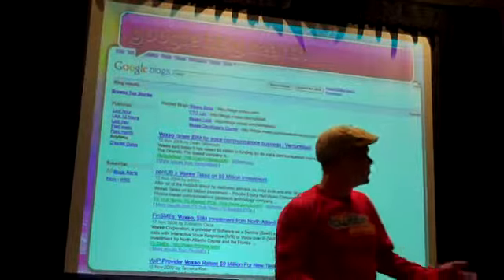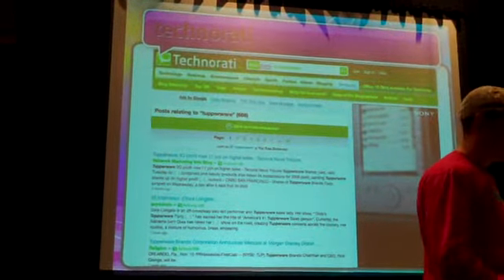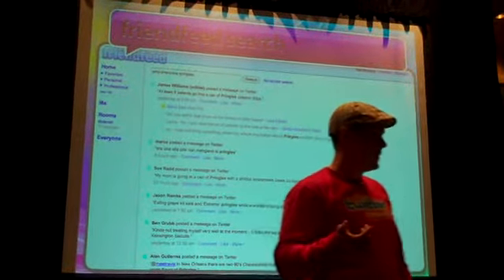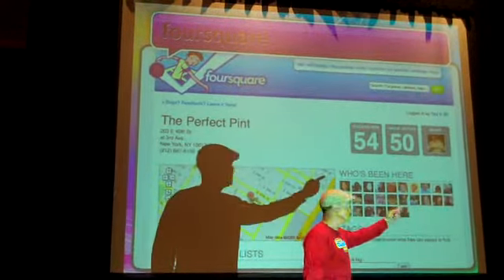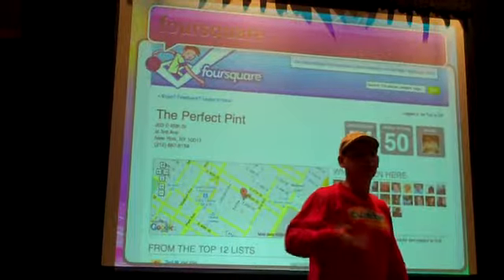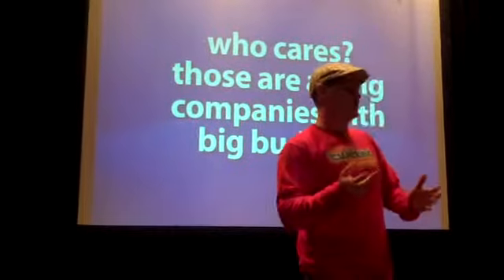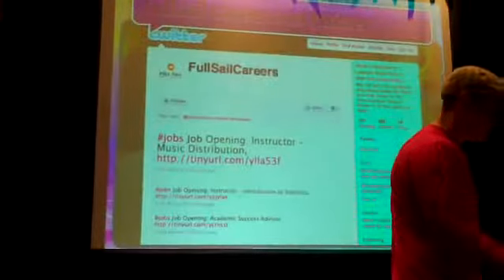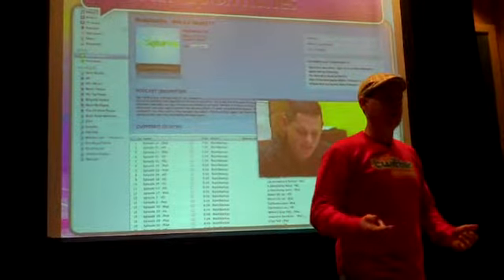IZEA - Social Media 2 (trimmed 1)